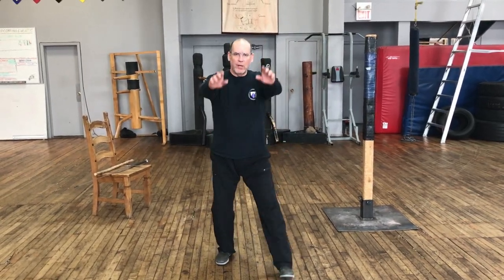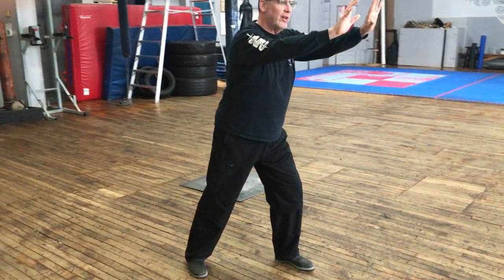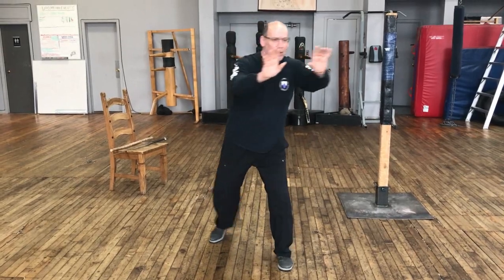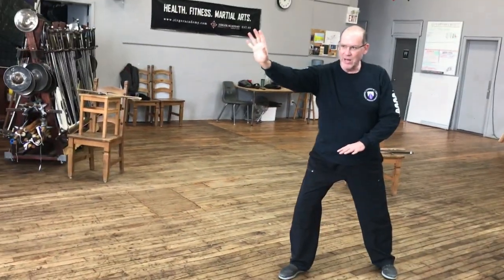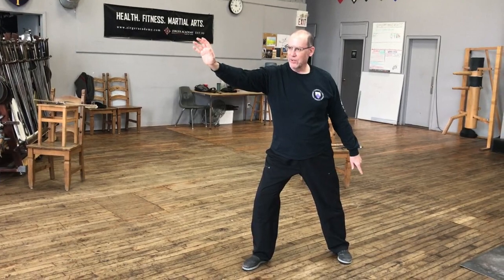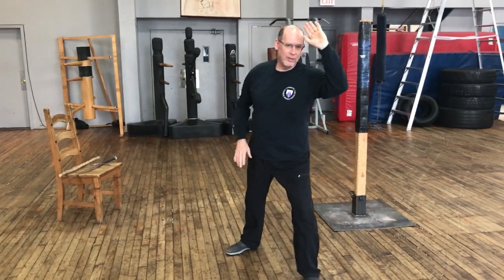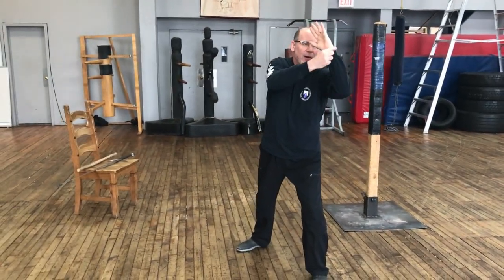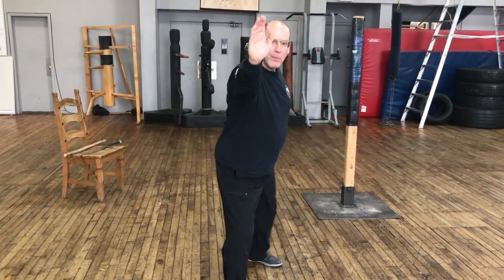Solo Training - March 2020 - Basic Abrazare Posta